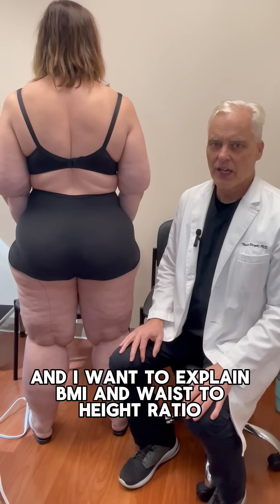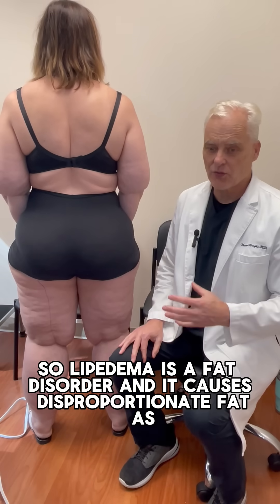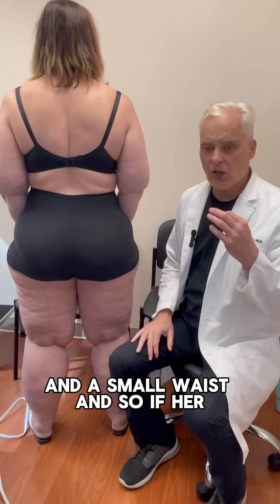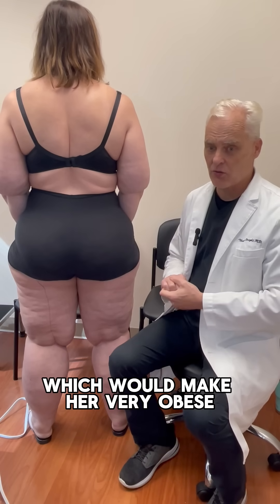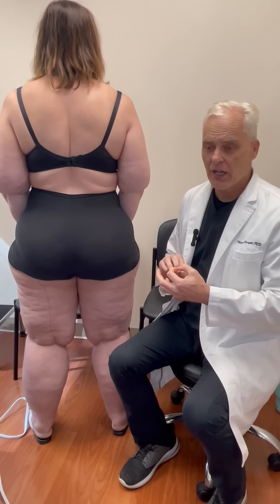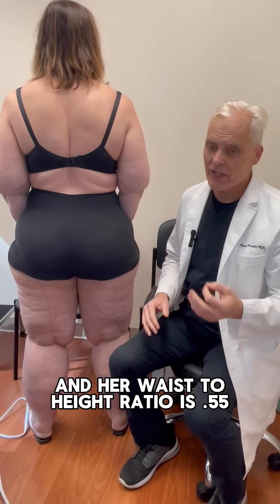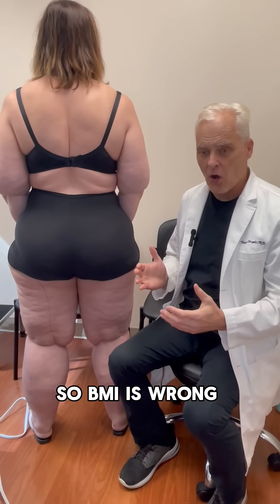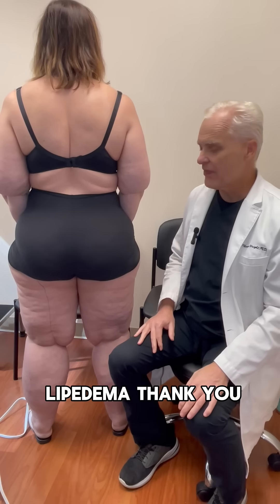Why BMI Doesn’t Work for Lipedema Patients | Dr. Wright Explains Better Health Metrics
⚖️ Why BMI Doesn’t Work for Lipedema Patients 💜
In this video, Dr. Wright explains how BMI is not an accurate reflection of health for women with Lipedema. Because Lipedema fat is resistant to diet and exercise, BMI often misrepresents their true health status.

👉 Instead, the waist-to-height ratio offers a much more realistic measurement for assessing overall health and risks.

It’s time to rethink how we measure health for those living with Lipedema. ✨

Do you have questions regarding Lipedema or Lipedema Reduction Surgery? We are here to help! 💜